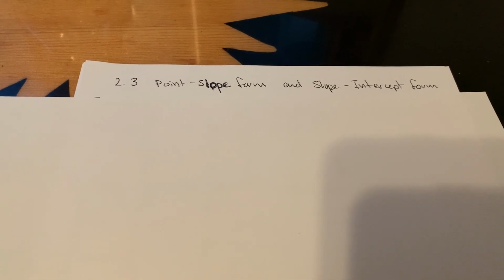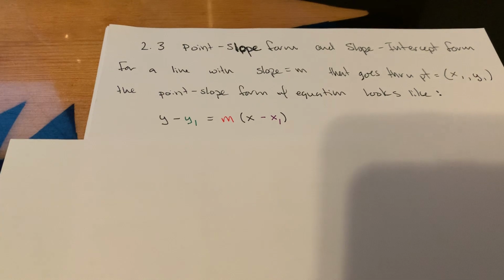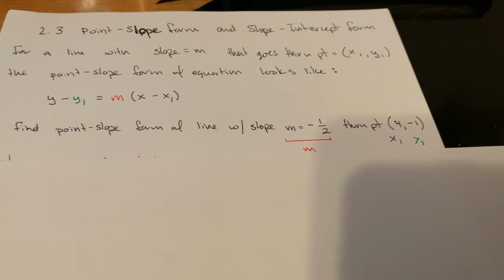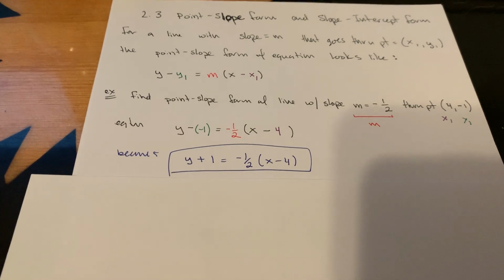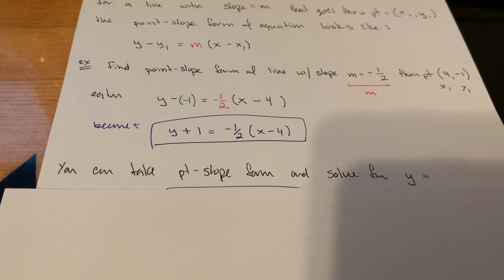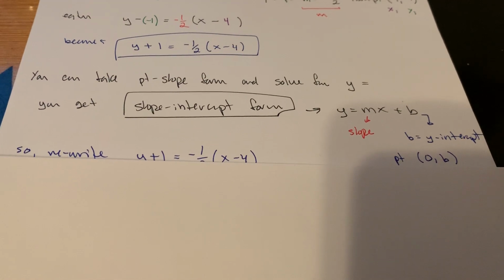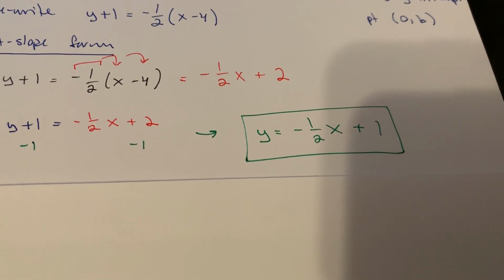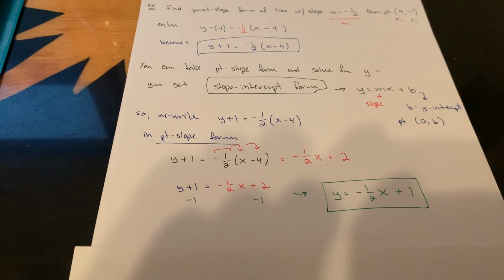MA 120 2.3 Linear Equations: Point-Slope Form and Slope-Intercept Form Part 1